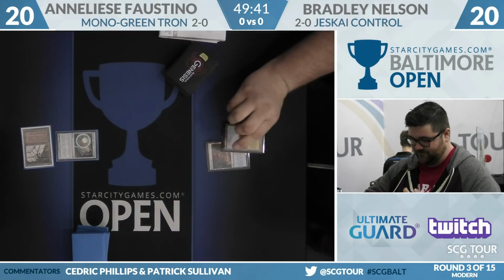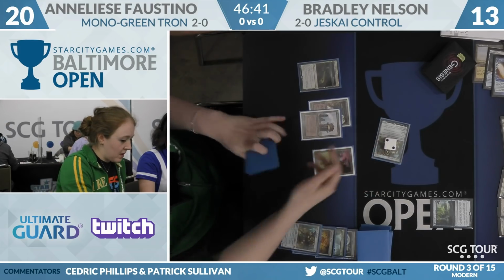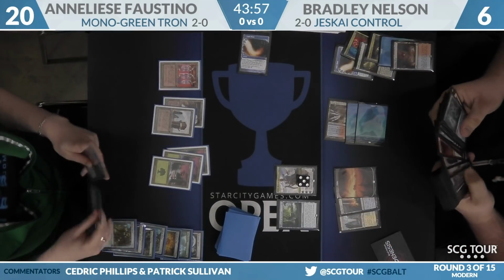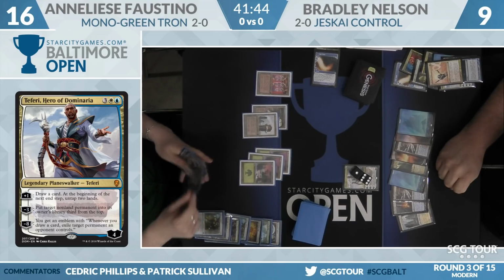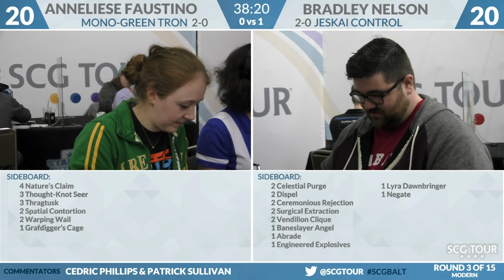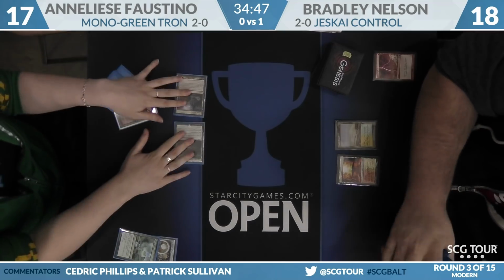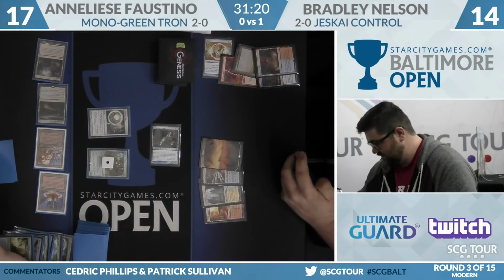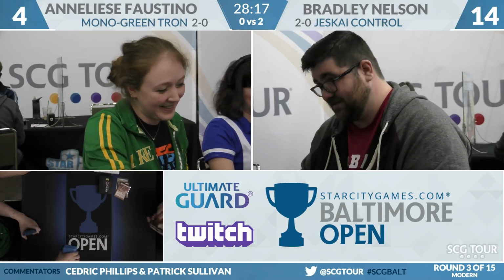SCGBALT: Round 3 - Anneliese Faustino vs Brad Nelson [Modern]